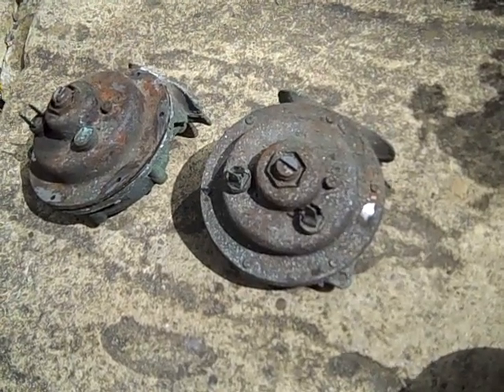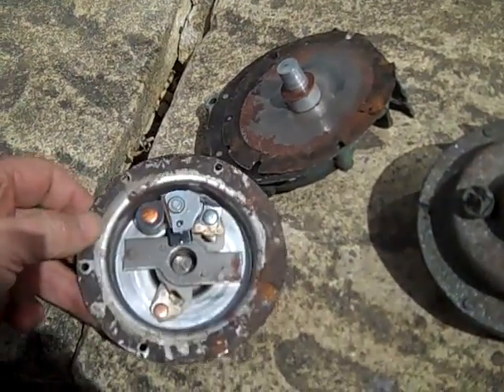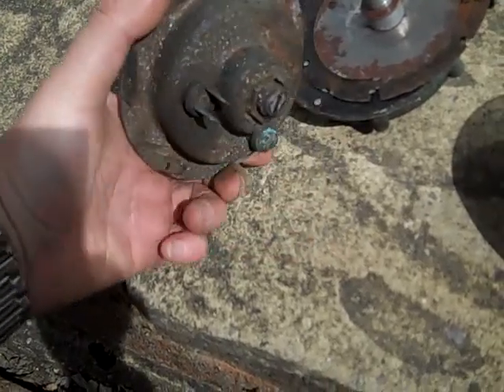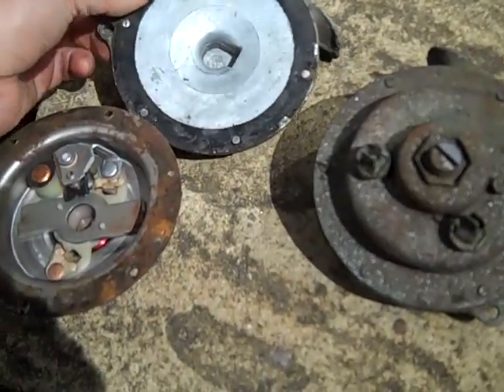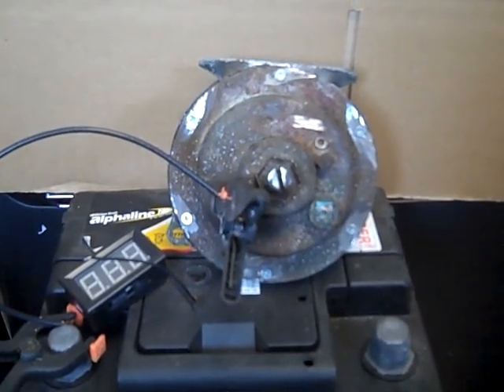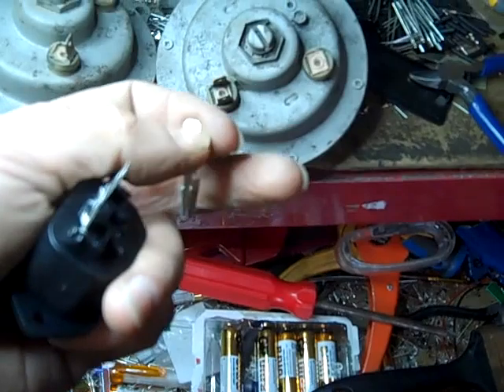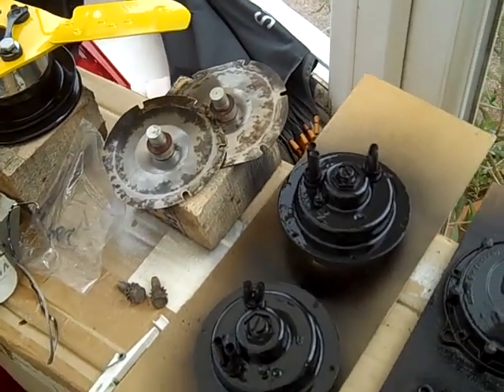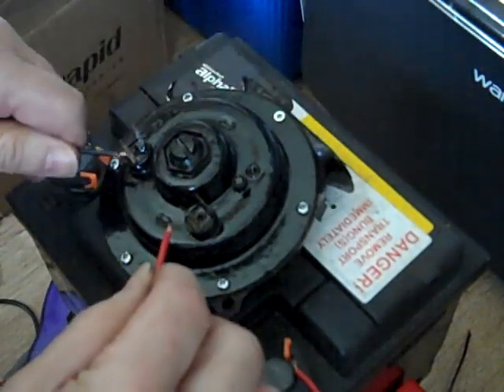How to repair your MGB horn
This video shows the internals of the MGB horn found on a 1972 GT. The contacts were cleaned using 800 wet and dry. The paper gasket would have been better if it were rubber as the diaphragm needs to be able to move and over tightening the screws using paper did affect the sound slightly. Hope this helps others repair their MGB horn instead of just replacing it with a cheap replica.